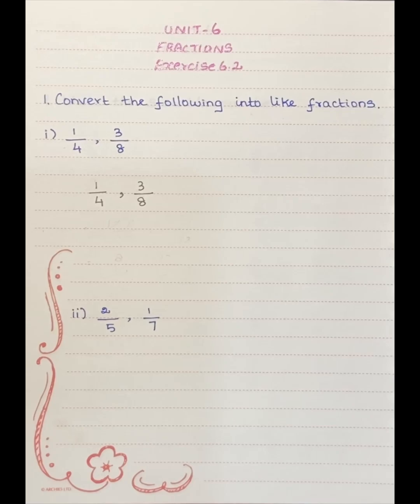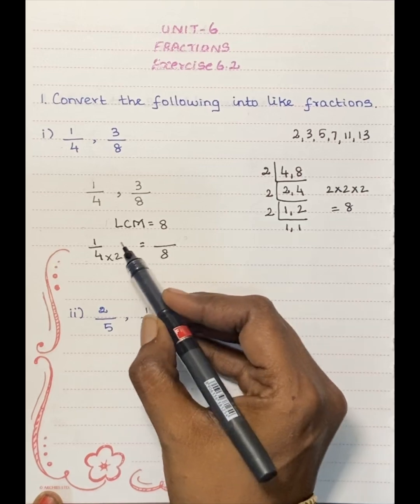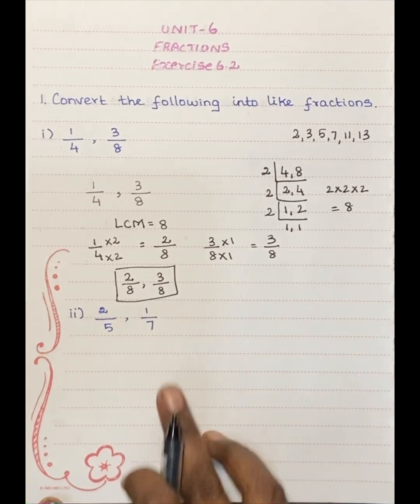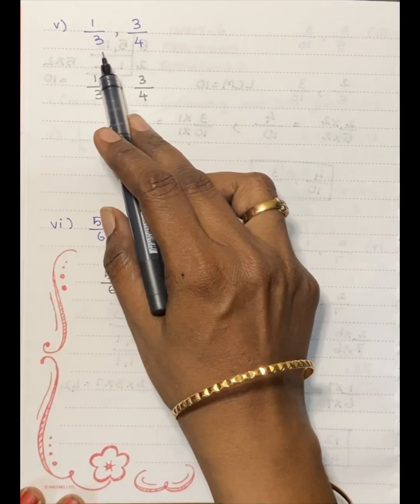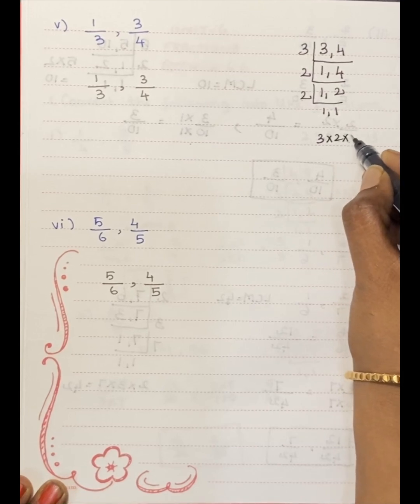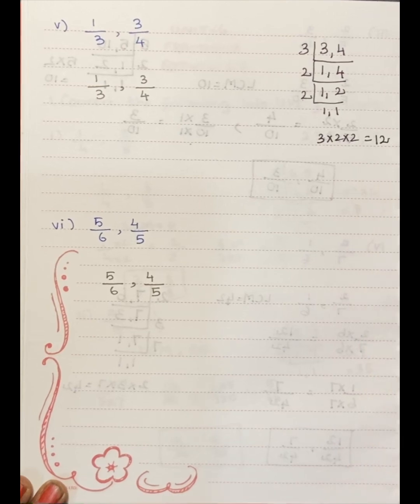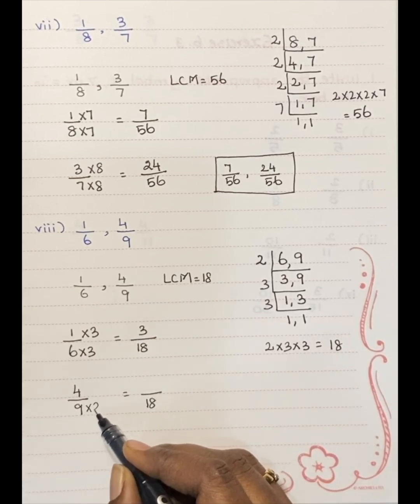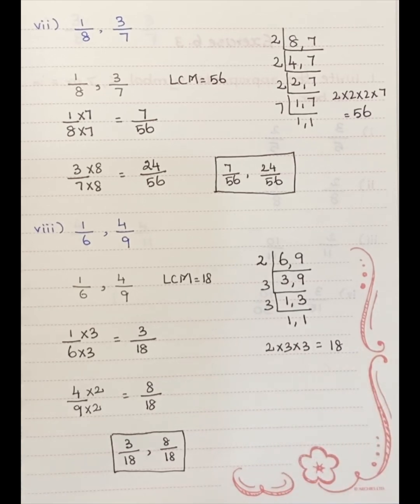Class - 5 TERM - III Unit - 6 Fractions Exercise 6.2( full answers)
In this video i explained how to convert unlike fractions to like fractions